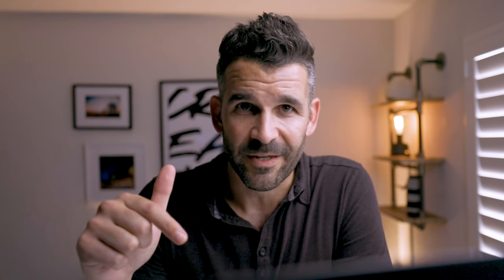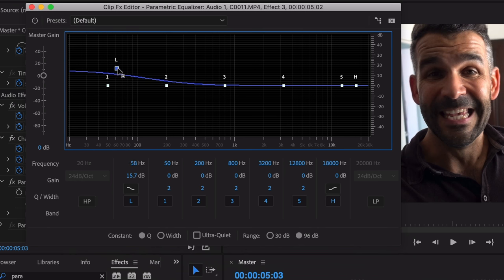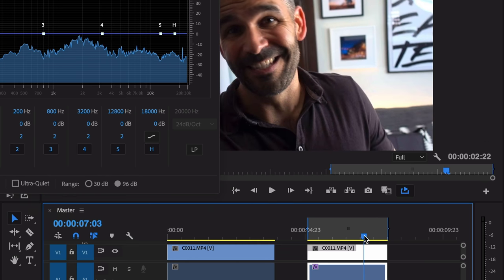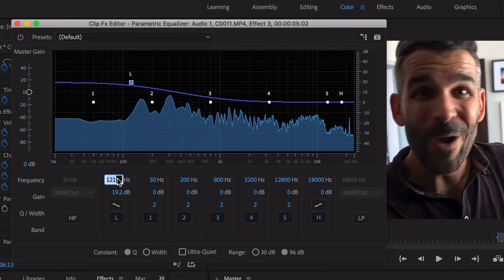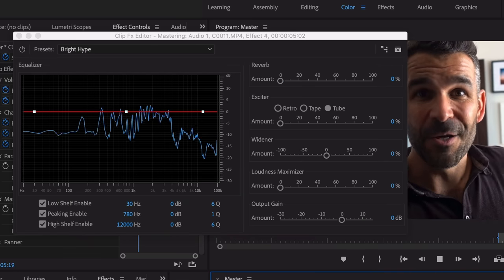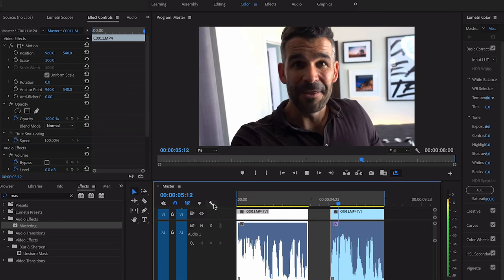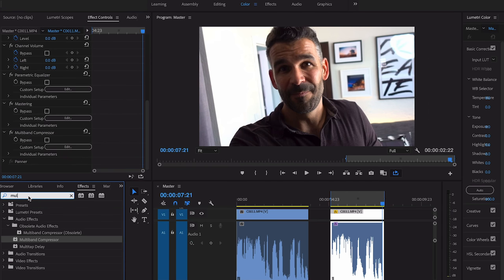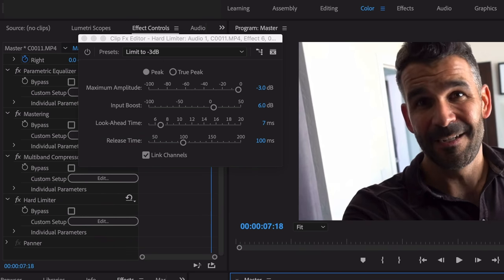MASSIVELY Improve Your Audio with These 4 Effects in Premiere Pro (Tutorial)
In this video, I cover how to fix your audio when recording on a Sony RX100v, Sony RX100vi, Canon G7X, iPhone, or any other camera that doesn't have a mic jack.

Often times those recording can sound tinny and just terrible. In this Premiere Pro tutorial, I'm going to cover the 4 Audio Effect you can use to massively improve the quality of your audio.

Gear I use:

GEAR:
Camera: Canon 5D MK4
Camera 2: Sony RX100v
Lens: Canon EF 16–35mm f/2.8L III USM Lens
Mic: Rode VideoMic Pro Plus
External Monitor: SmallHD Focus
Software: Premier Pro